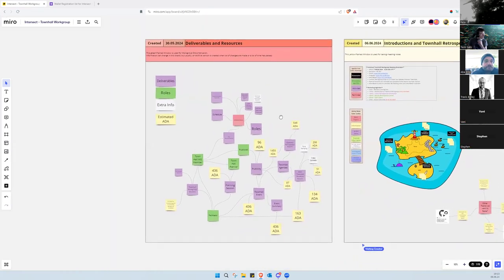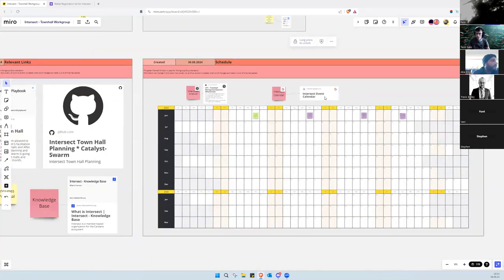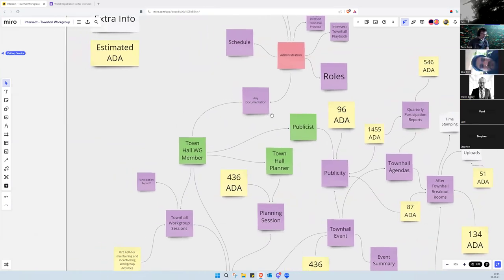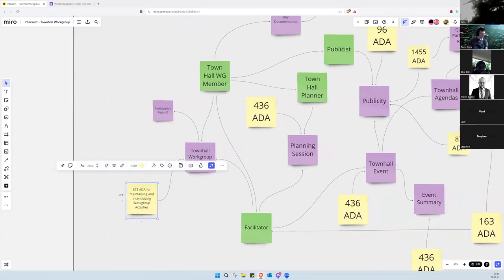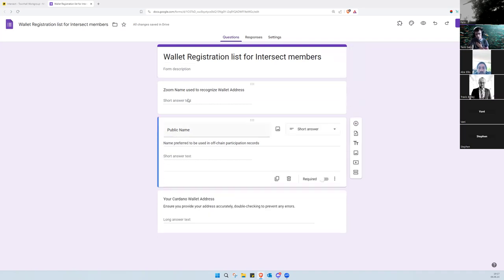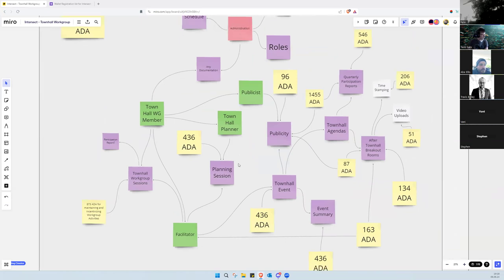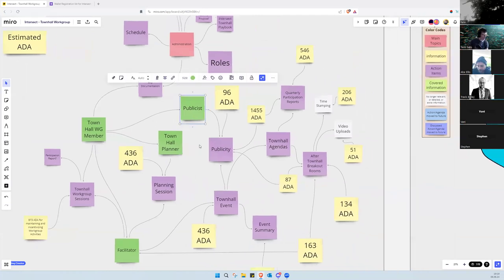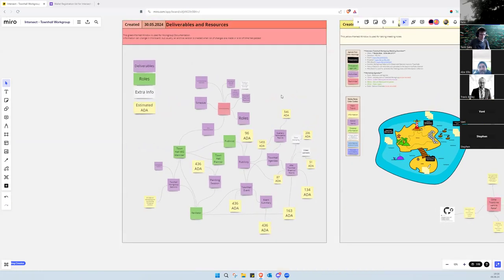Intersect Town Hall Workgroup - Deliverables and Resources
Public Intersect Town Hall Planning Workgroup session 1 - Thursday 6th June 2024

Workshop Purpose:  Workgroup helps to Co-Create and Operate Intersect Town Halls
Meeting Summary

People Present:
Tevo [facilitator], Stephen [facilitator], Felix [facilitator], Vani [facilitator], Abe Ellis [participant], Travis Bailey [participant], Samuel Hogan [participant], Nicodemus Rodriguez [participant], Lara Bonasorte [Intersect]

Introduction to Town Hall Workgroup
Discussion Points
How is Miro Board used?
How is information organized on the Miro Board?
What are the expected deliverables and activities to successfully implement Town Halls and After Town Halls
What kind of initial roles do we have to organize expectations?
What are the estimated budgets in ADA for each of the deliverables and activities per month?
How is Participation and Contribution recognized on-chain?

Retrospective on Town Hall
Discussion Points
What has gone well in Intersect Town Halls?
Consistently providing relevant and timely Intersect updates
What has not gone well in Intersect Town Halls?
Participants don’t know where the option to register for After Town Halls
Lack of participation
What would we like to see in future Town Halls?
FAQ for Town Hall
Bringing more people who are interested in governance topics to Town Halls
Clear Town Hall structure and process

How to reach people who DON’T go to Intersect Town Halls, and especially those who are Intersect members but not very involved.
Discussion Points
How are Discord roles used?
Most roles related to specific permissions and overall permissions
Some roles are related to partner networks
Roles are meant to be mainly general, so to keep it simple, do not introduce WG roles due to the large number of them.
Currently in progress activity to create such a list in Intersect
Why should the list be accessible to the Town Hall Workgroup?
For Sending Surveys
For inviting to 1 to 1 calls
Action Items
Follow up on List Creation and provide a filter option
Whose voices are Intersect Team members and whose are the community members?

Discussion on the Community Problem Board
Discussion Points
What is the Problem Board for?
For identifying Community Problems
What do we do with Problems?
Distill problems into subjects
Make problem cycle Circular
Bring them up as After Town Hall Topics
Decision items
We will experiment with Problem Board to track community issues
Action Items
Test Miro Board x GitHub integration in a few months when a clear process has been established for managing problems on GitHub.
Use today's discussed problems and include them in the Problem Board.